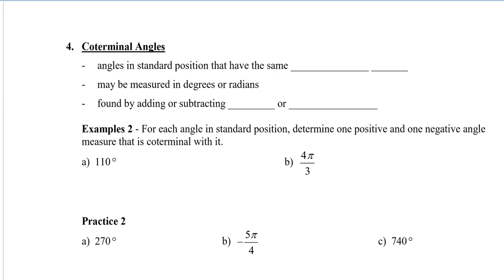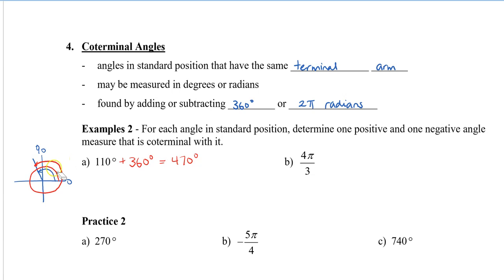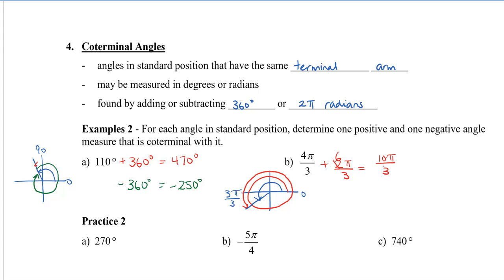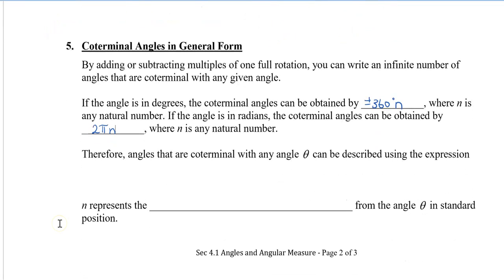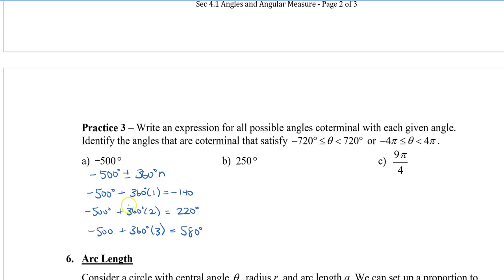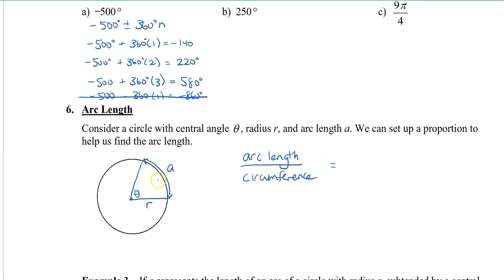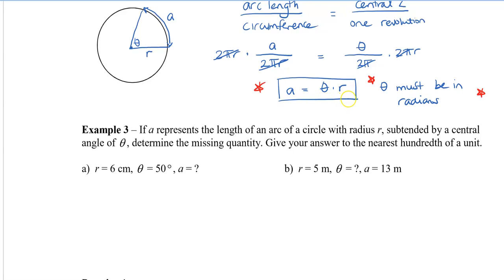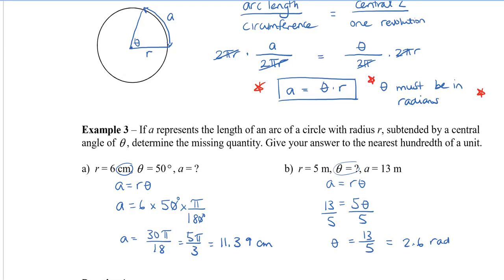Math 12 - Sec 4.1 Coterminal Angles and Arc Length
This video will show you how to find coterminal angles and the formula for arc length.